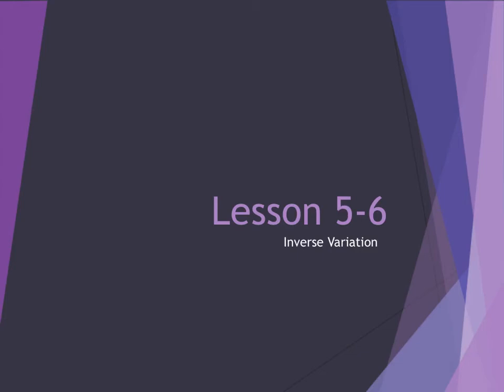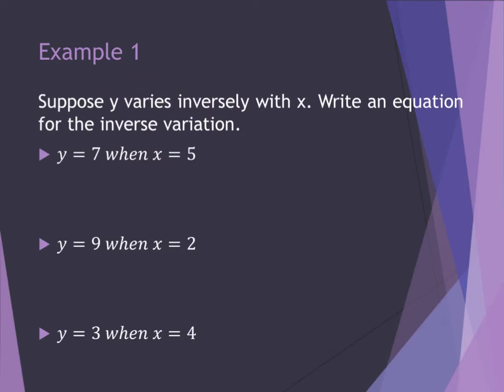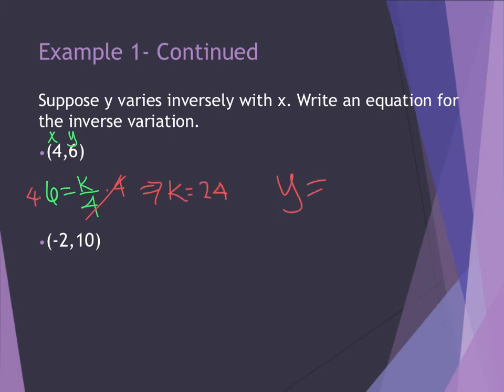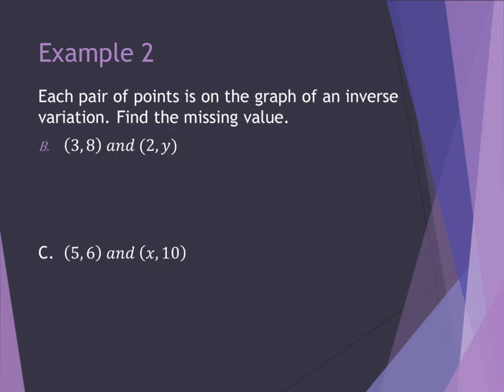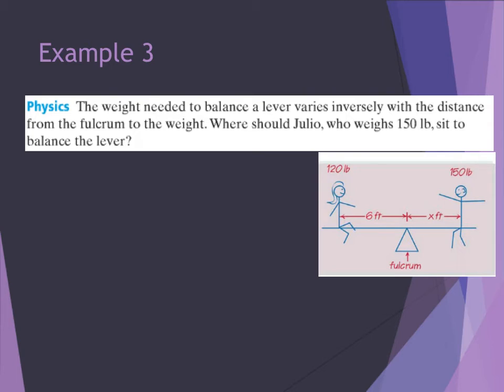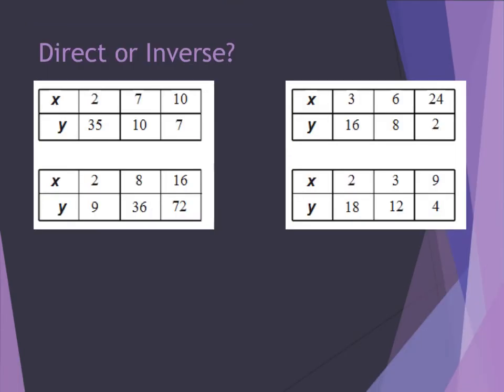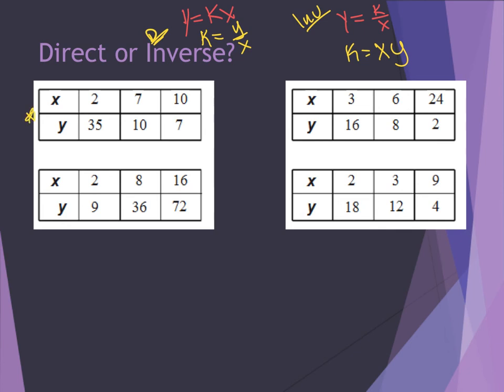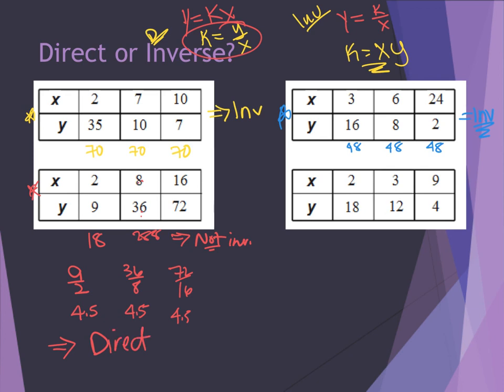Math 8 Lesson 5-6